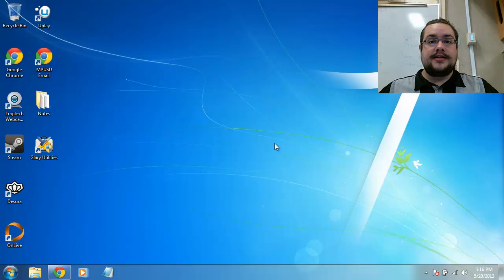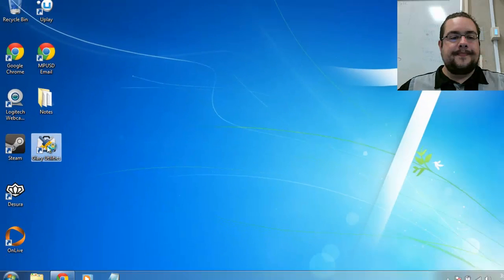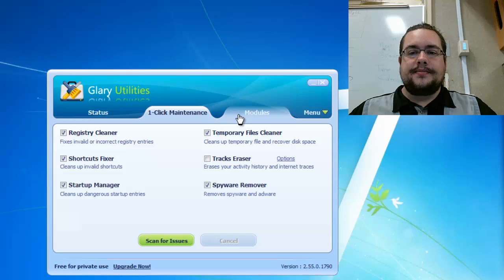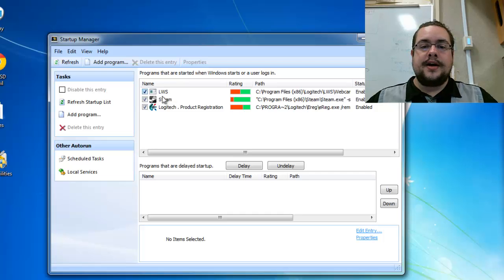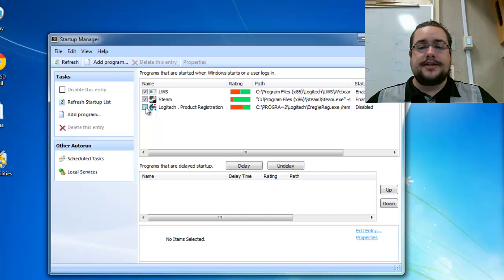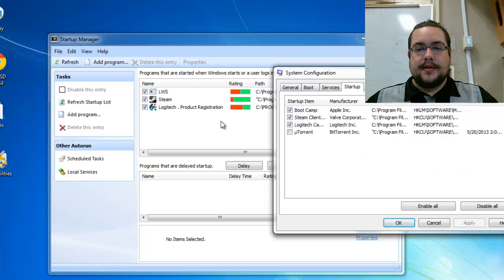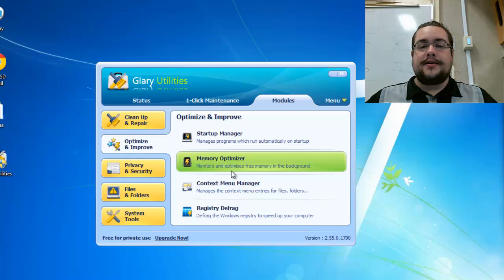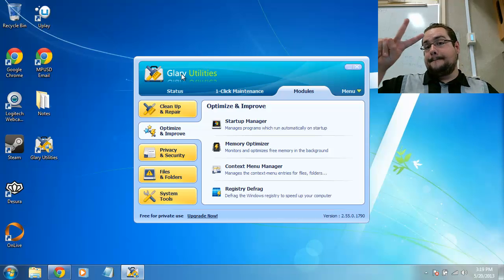Quick Tip - Speed up your PC with Glary Utilities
OH GOD, MY HAIR.

This is an alternative method to using "msconfig.exe" to clean up your startup items.